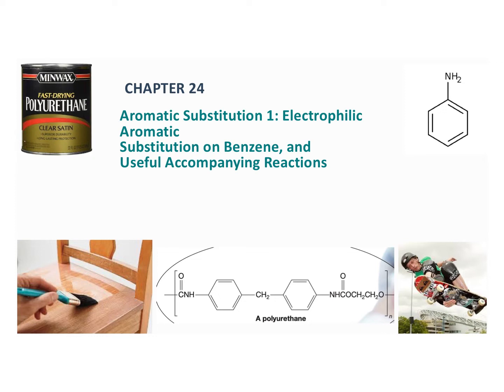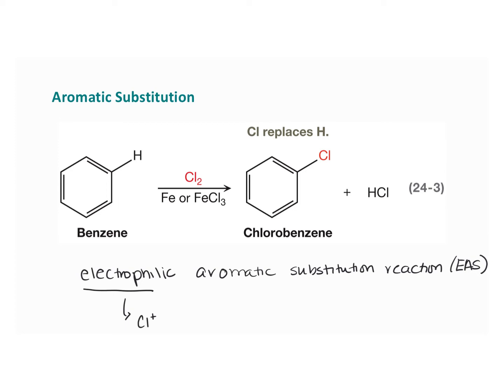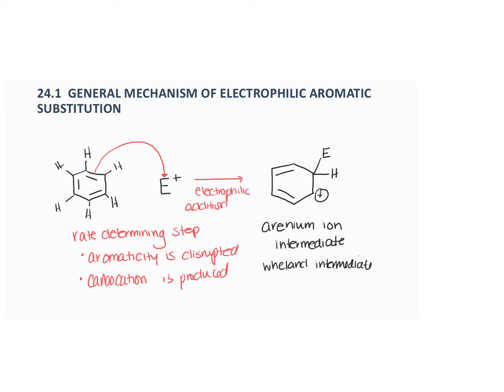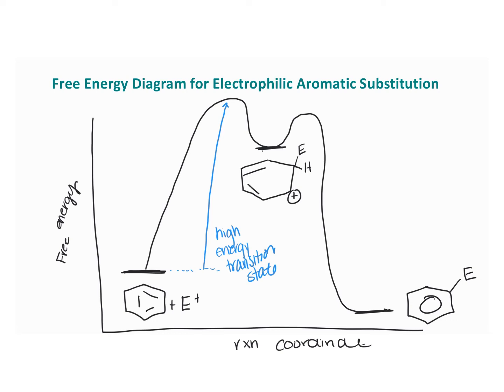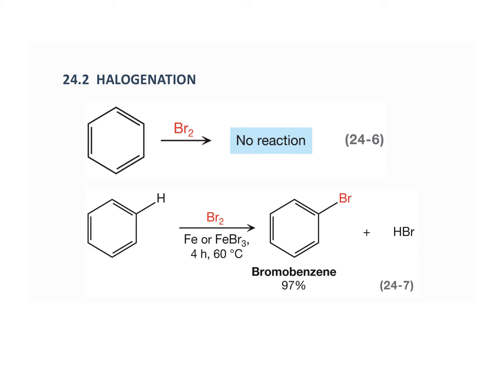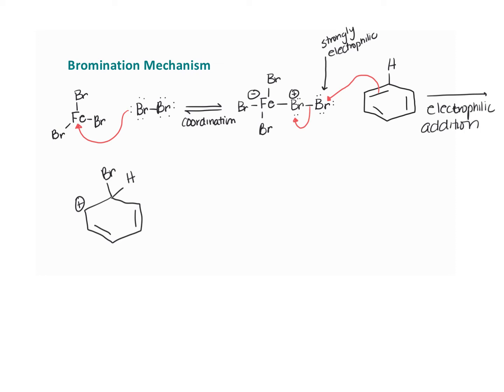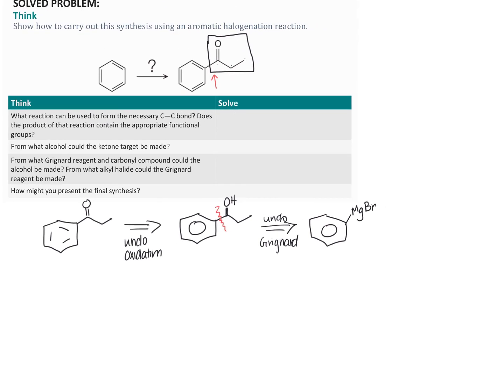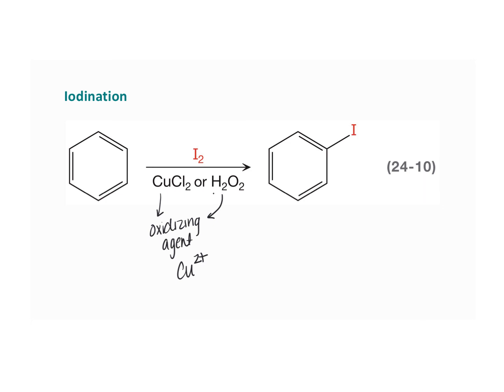Ch24 Screencast 1